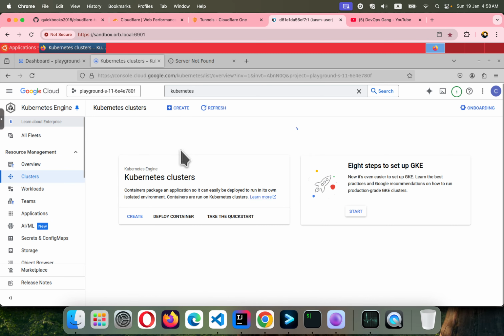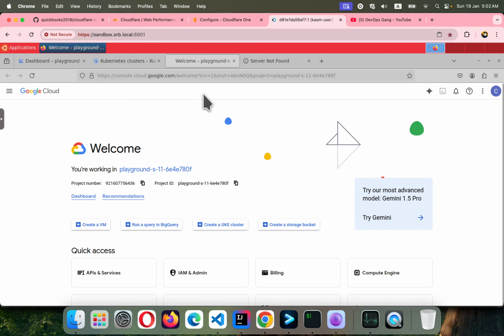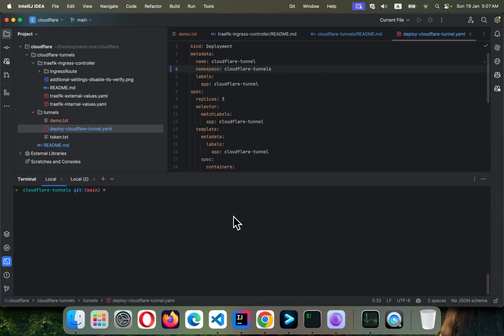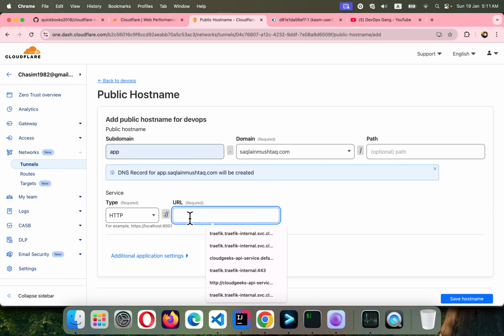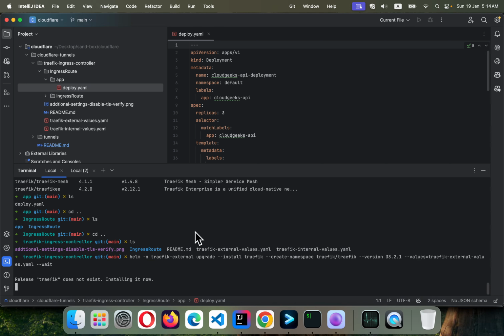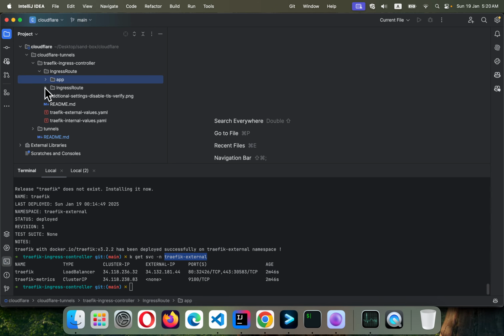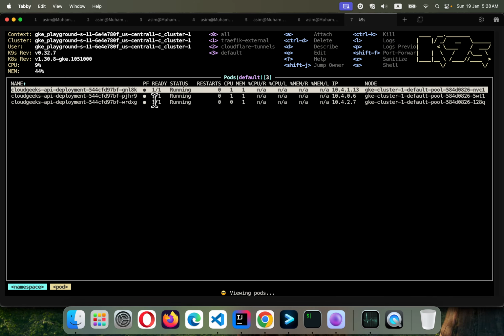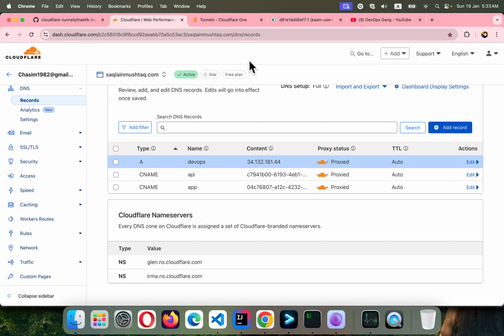Secure Kubernetes Internal Apps SSL/TLS with Cloudflare Tunnels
Are you looking to securely access internal applications hosted on GCP Kubernetes clusters? In this video, we guide you through configuring SSL/TLS using Cloudflare Tunnels to protect your Kubernetes internal applications. Learn the step-by-step process to set up secure and seamless access without exposing your internal services to the internet.

🔑 Key Topics Covered:

What are Cloudflare Tunnels?
Setting up SSL/TLS for Kubernetes internal apps
Configuring secure access in GCP Kubernetes
Benefits of using Cloudflare Tunnels for internal applications